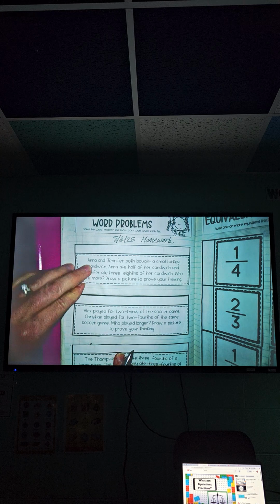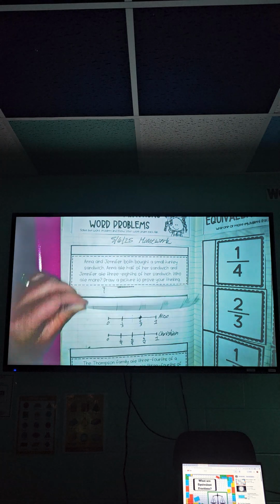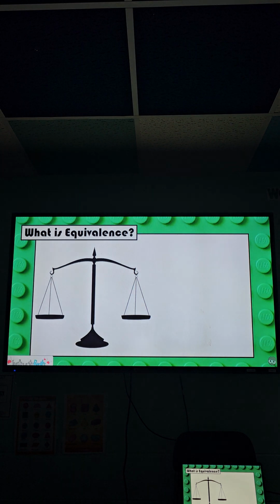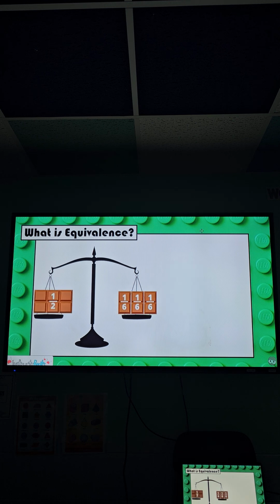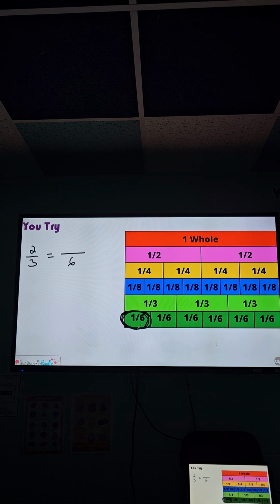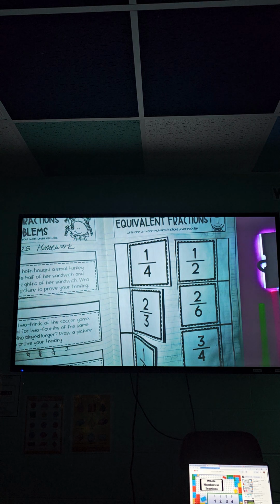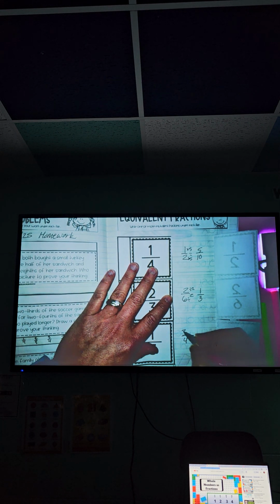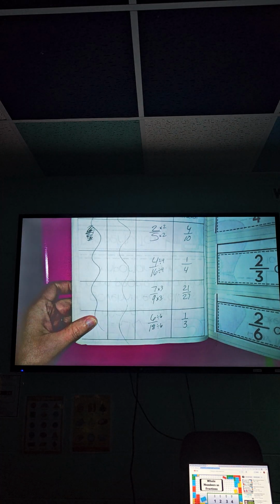5/7/25 Brodie & 5/5/25 Grp 3 Video. Check homework. Equivalent Fractions. Notebook Pages.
Check the homework word problems page in notebook.  Watch the Equivalent Fractions Video: What Are Equivalent Fractions.  Complete Equivalent Fractions and Rolling Equivalent Fractions notebook pages together.  Students (including group 3) follow along in the video and correct homework with a checking pen.  Use pencil on the rest of the pages as teacher goes through the exercises, write what she writes.